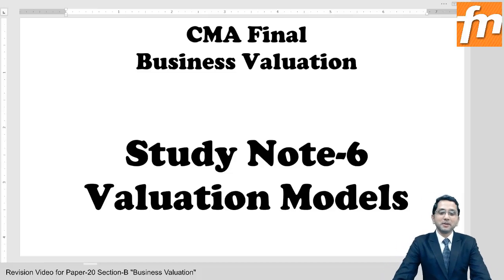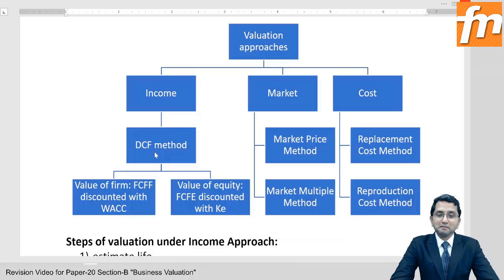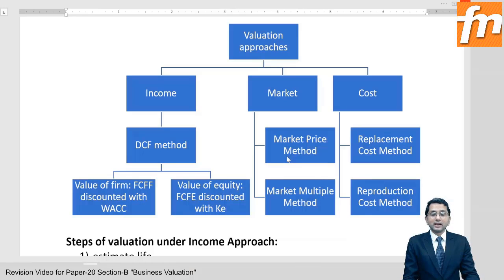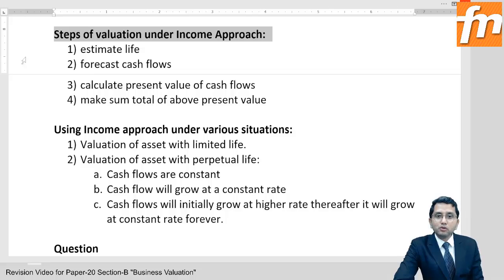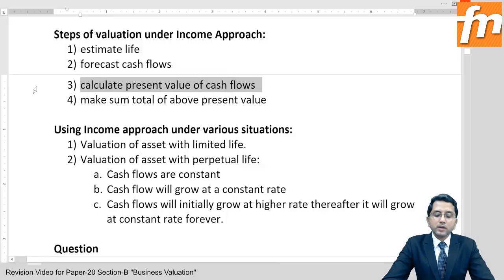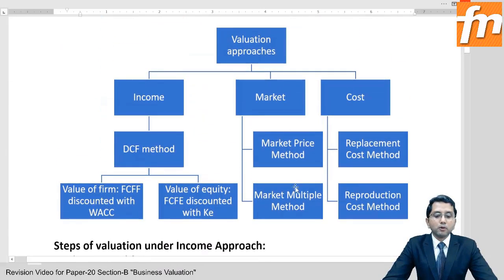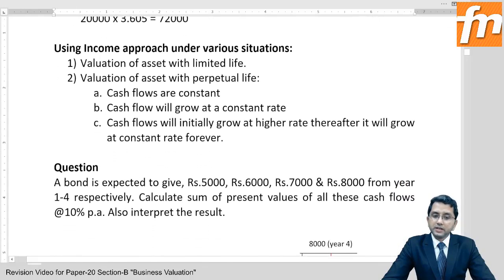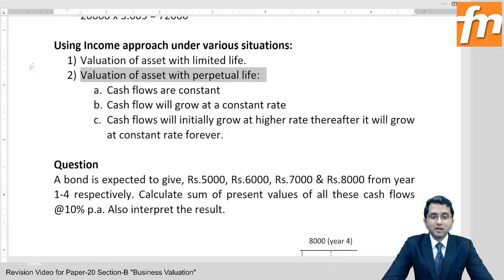CMA Final Business Valuation Chapter 6 Demo 1